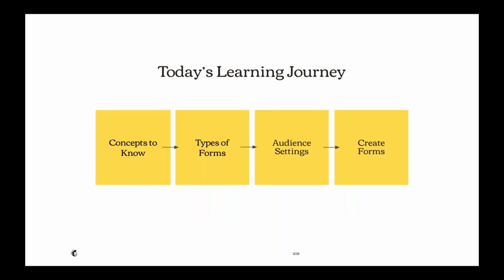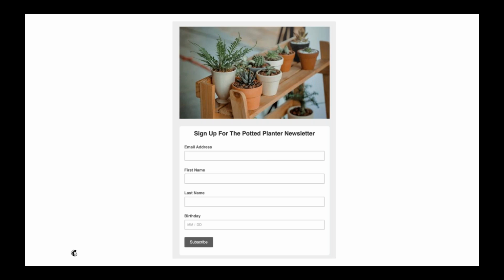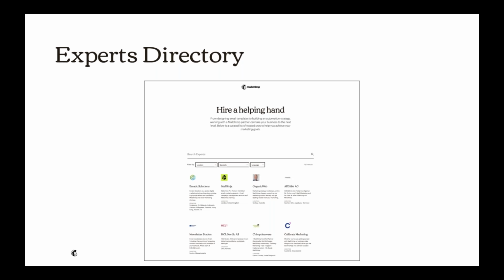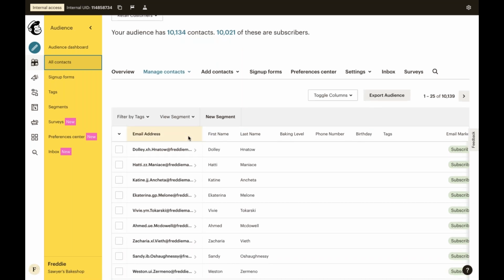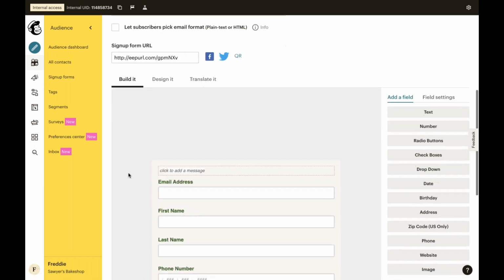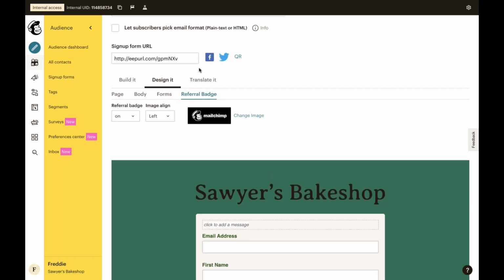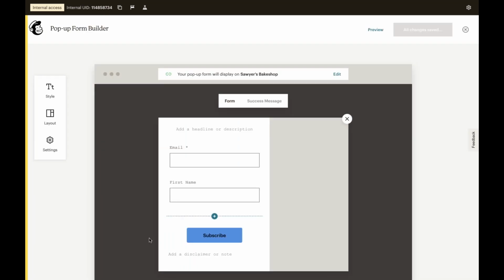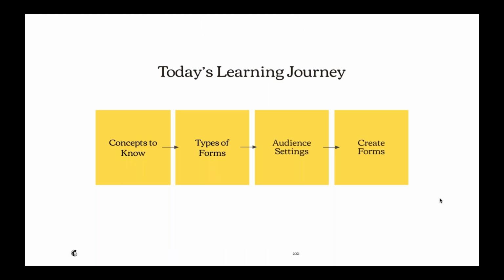UNLISTED Grow Your Audience with Signup Forms Using Mailchimp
The foundation of a great marketing plan is an audience of contacts who want to hear from you and engage with your brand. But how do you attract new contacts to join your audience? In this second webinar in our introductory Audience tutorials, we’ll show you how to use Mailchimp signup forms to drive new subscribers to your audience, while collecting the information that you need to build successful, targeted campaigns in the future.

In this webinar, we will
1) Introduce you to the types of forms that you can be used to bring new subscribers into Mailchimp
2) Walk through how to set up a basic signup form to collect information on new subscribers
3) Break down how to best utilize groups and audience fields on your signup forms
4) Show different types of signup forms for a scenario business to help conceptualize how subscribers can be added to your audience
Discuss audience management tools that will help you to best leverage your audience data going forward

This webinar is ideal for Mailchimp customers who:
-- Recently created an account and have little to no experience using Mailchimp
-- Are interested in contact management tools and how to bring new subscribers into their audience

*Note - images/content in this video may differ slightly from what you see in your Mailchimp account.

Looking for more webinars to level-up your Mailchimp skills? Check out:
and register for an upcoming session.

Are you a freelancer or agency?

Key Moments:
00:00 Introduction
01:43 Key Concepts
03:32 Opt In Methods
12:22 Overview of Forms
14:32 Audience Fields
16:30 Contact Table
27:12 Editing Form
28:17 Dropdown Customization
30:47 Embedded Forms
38:59 Conclusion